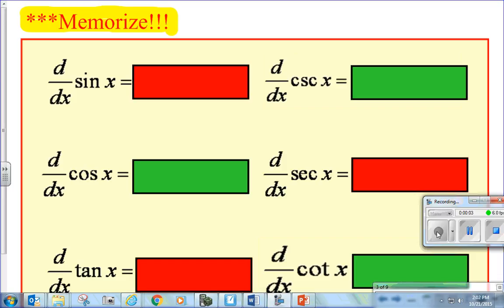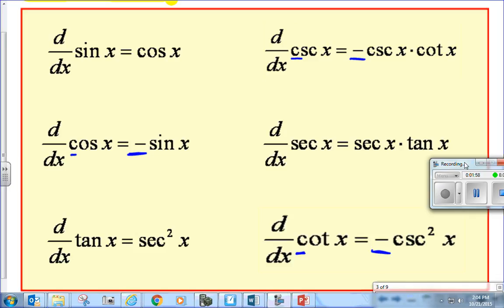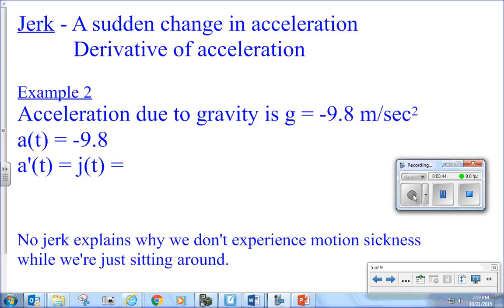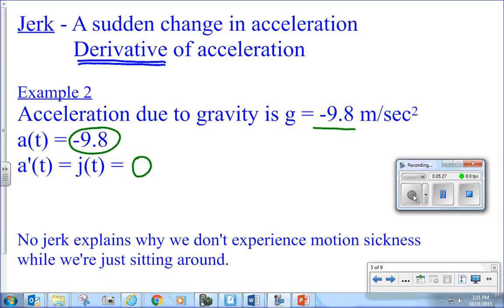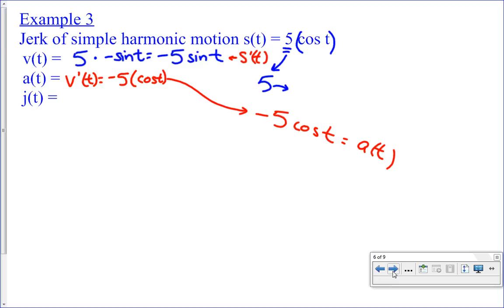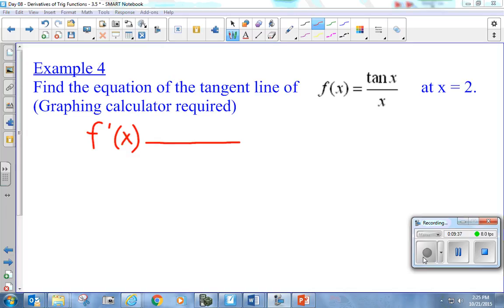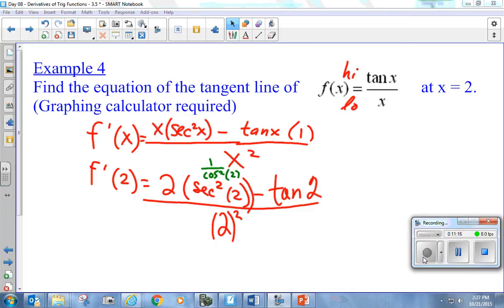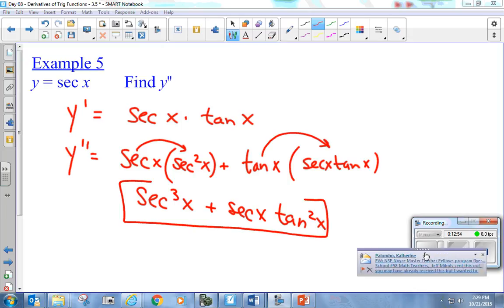Visca AP Calculus AB Unit 3 Day 8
Here is the lesson that accompanies the notes for Unit 3 Day 8